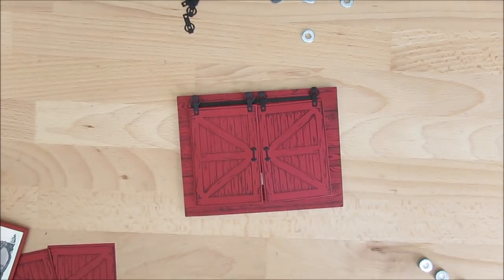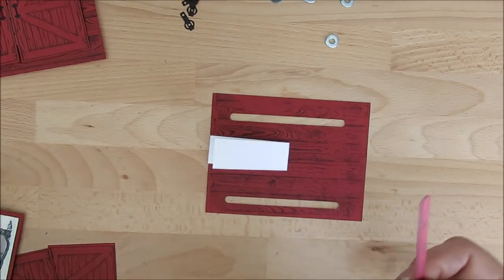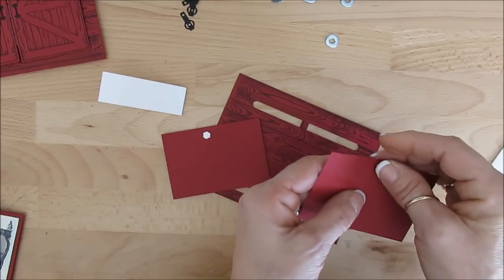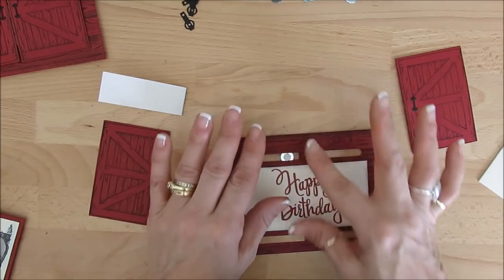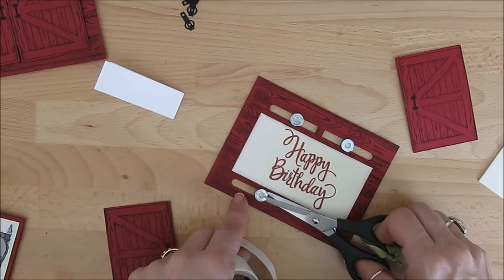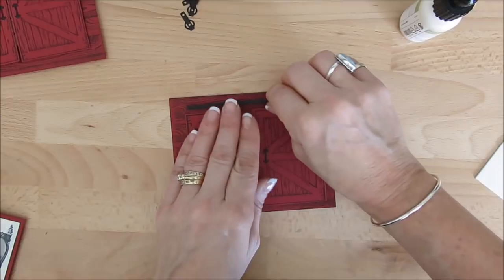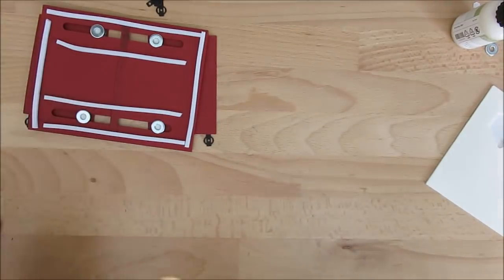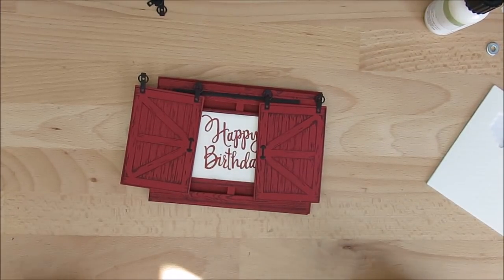Double Slide Barn Door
- In this video I will show you have to use the Siding door and 2 of them and a full greeting in the center. All supplies and measurement can be found